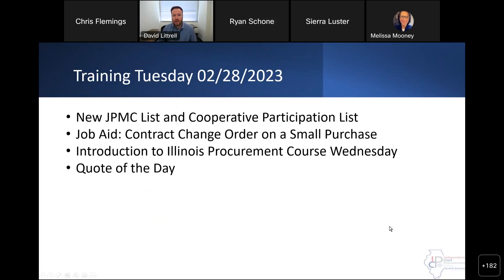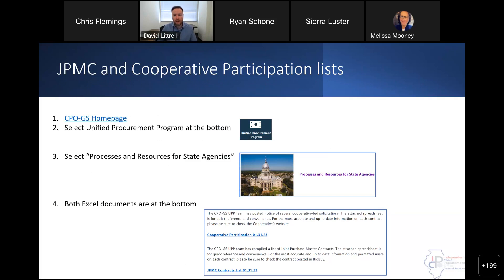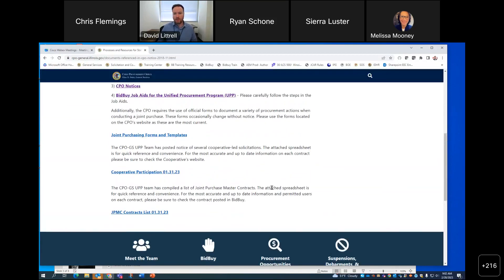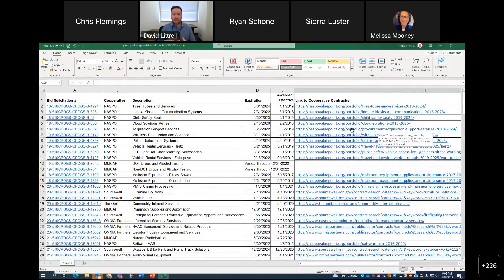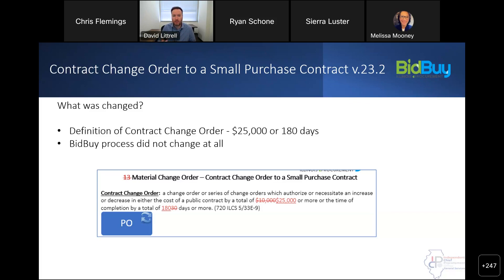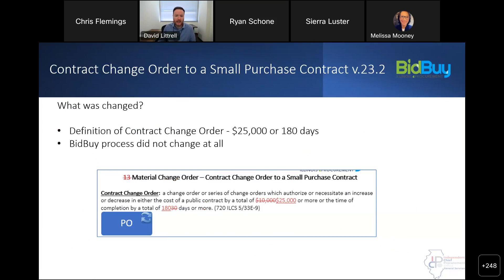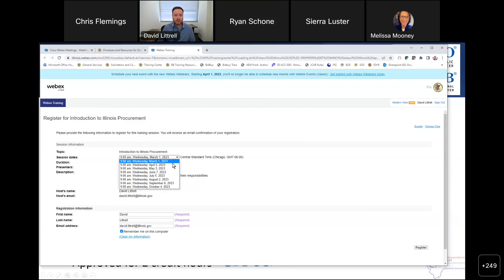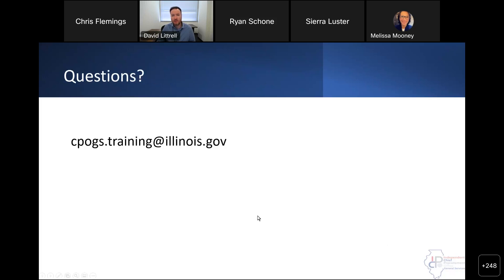2023.02.28 JPMC and Cooperative Participation List Change Order on a Small Purchase Job Aid